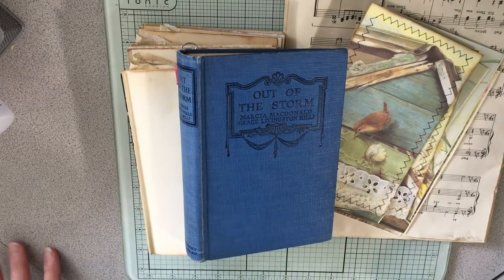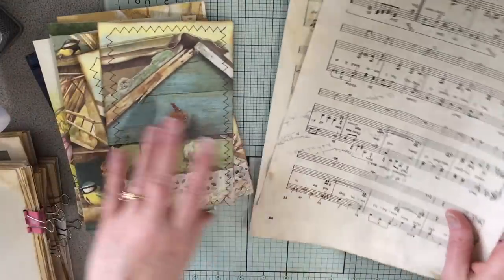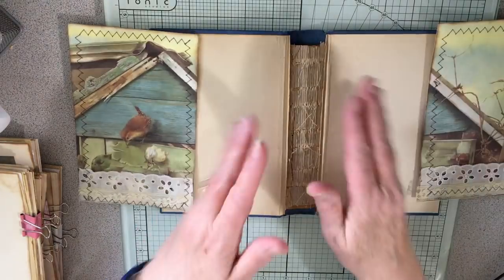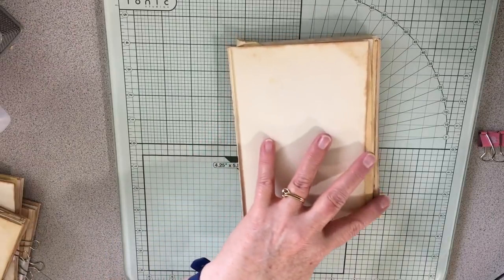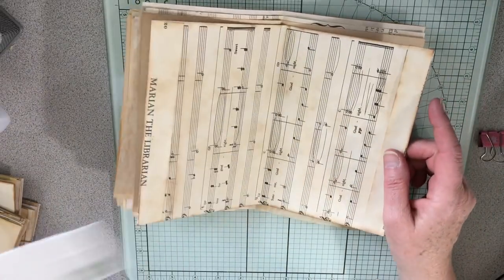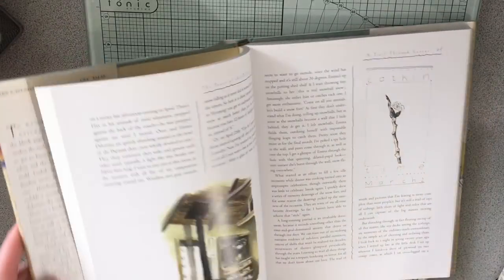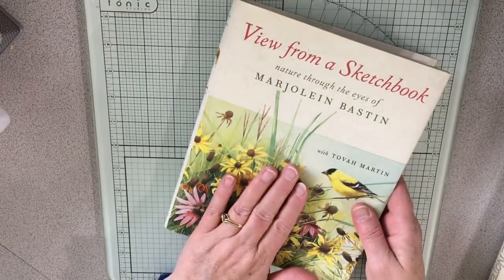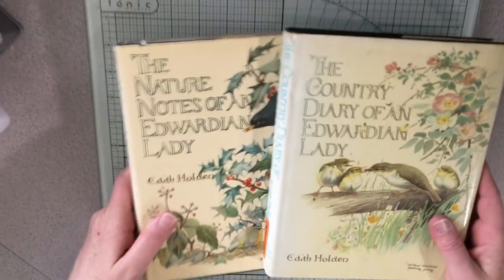Nature Junk Journal Part #1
Showing you how far I've gotten on the creation of my first official junk journal. it got a little out of hand on the time! I decided to make nature junk journals. I also show the nature books I'll use for ephemera.